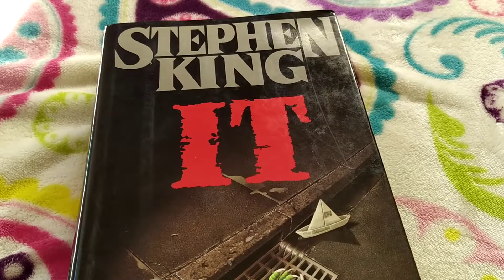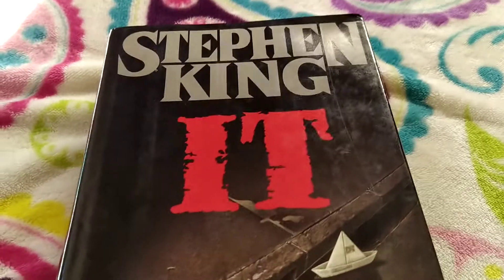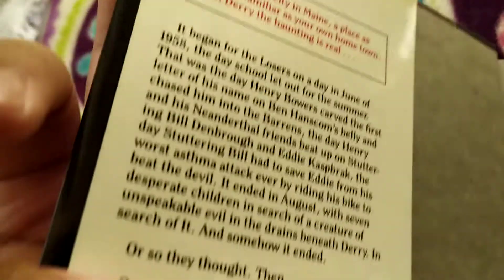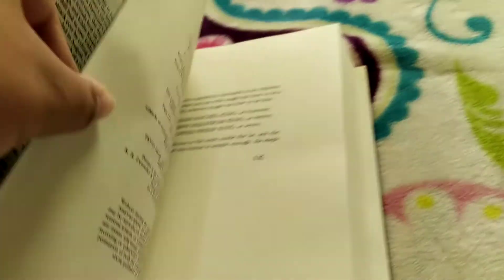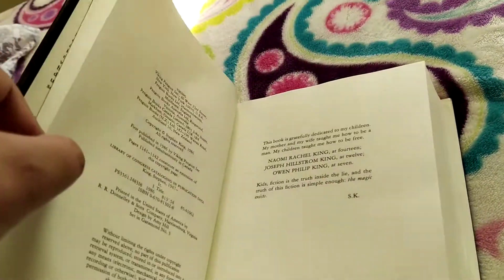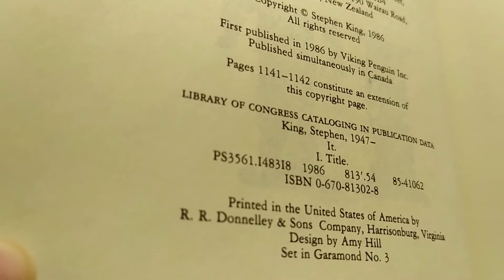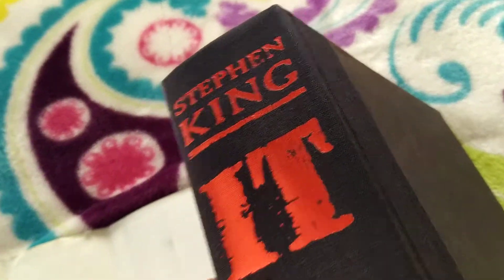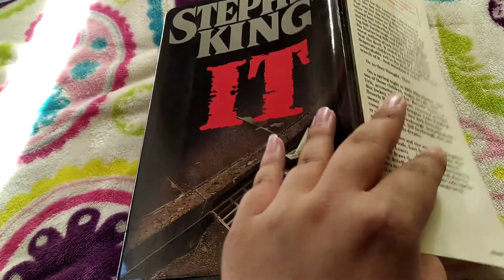How to identify a 1st printing/1st edition of Stephen King's It